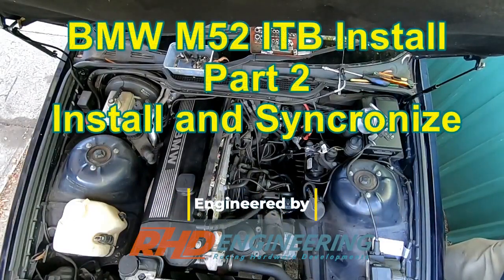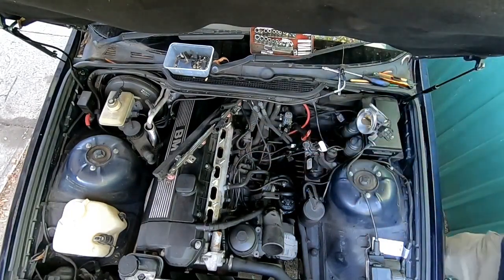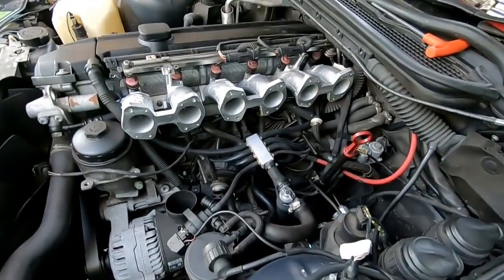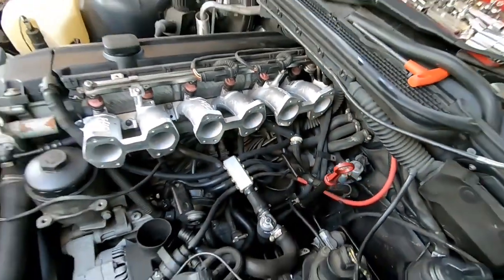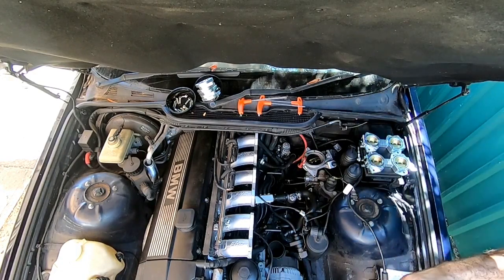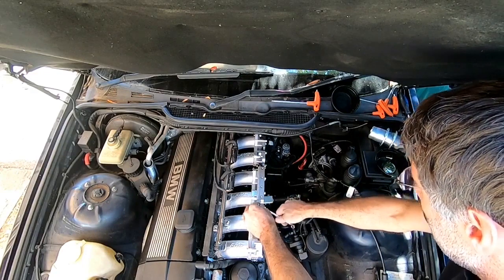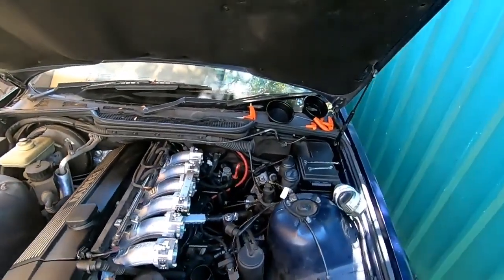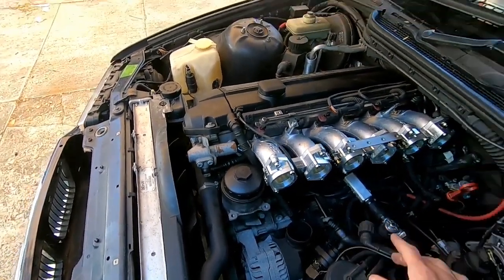M50/52 & S52 ITB Kit - Installation Part 2 - Install & Balancing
Video Instructions for how to install out Individual Throttle Body Kits on your M50, M52 or US S52 BMW Engines.

Part 2: Installation of kit onto your engine.